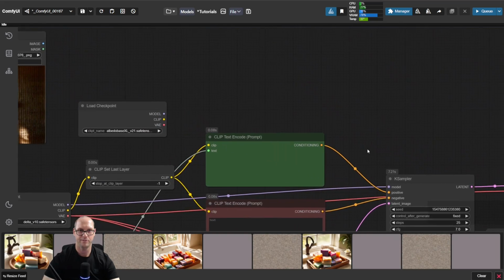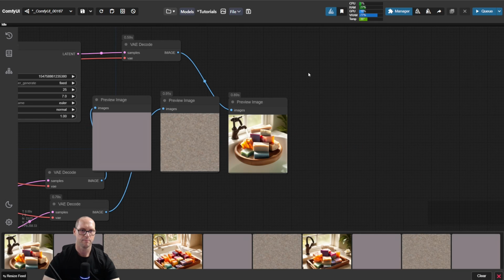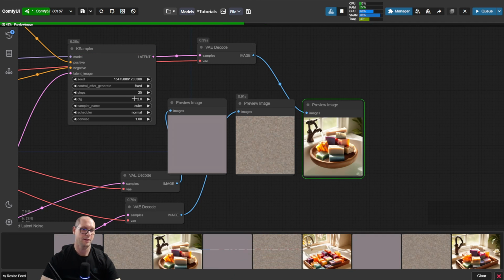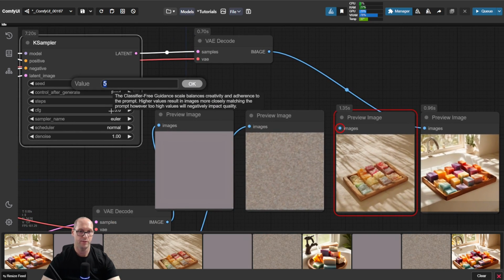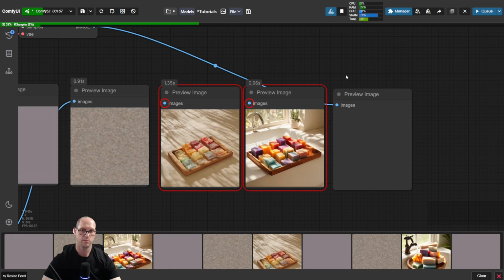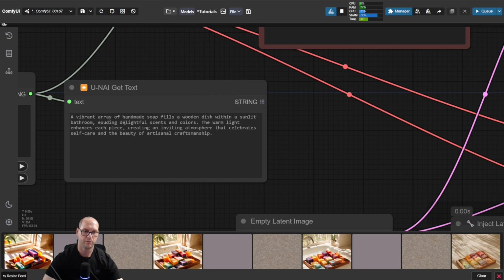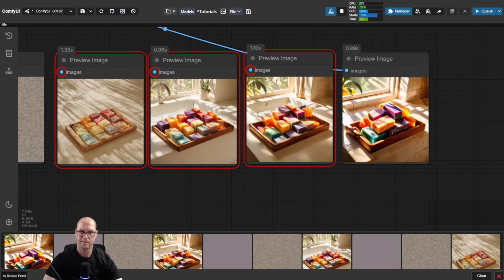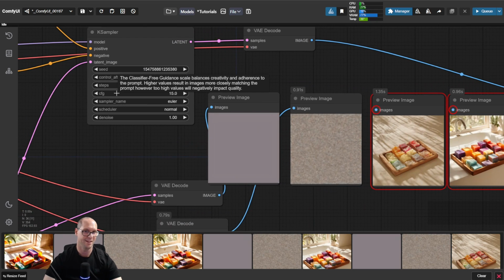Mastering “CFG” in ComfyUI: Understanding Conditional Guidance in AI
In this video, we decode CFG (Classifier-Free Guidance) in ComfyUI. Learn how it balances creativity and accuracy in AI-generated outputs and how to optimize CFG settings for your projects. If you’re looking to refine your workflows, this guide is for you!